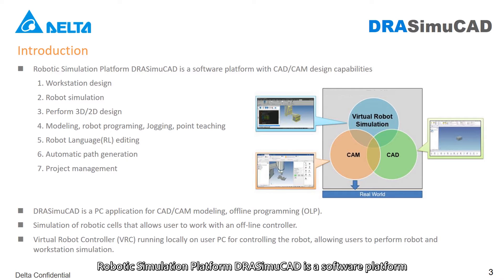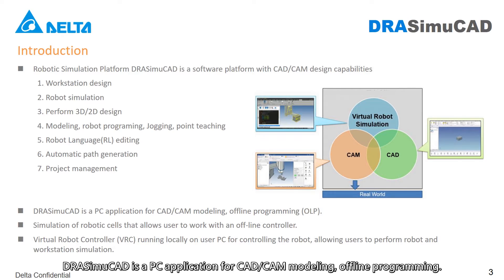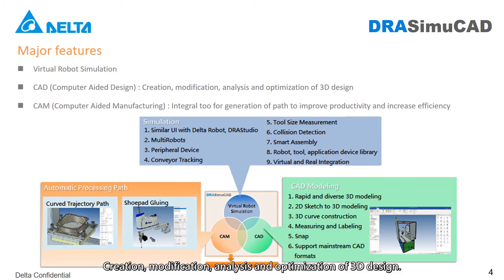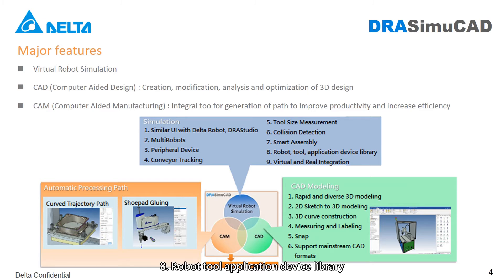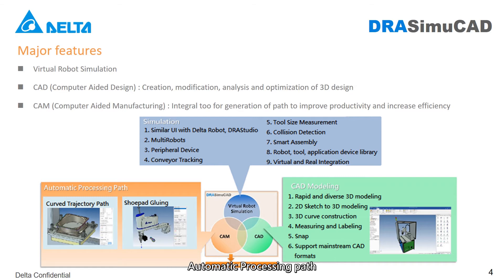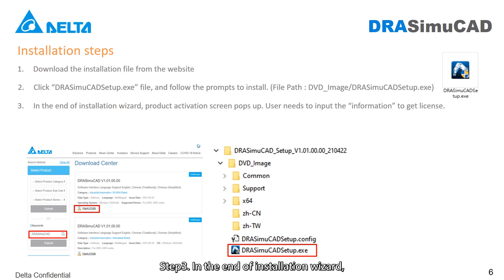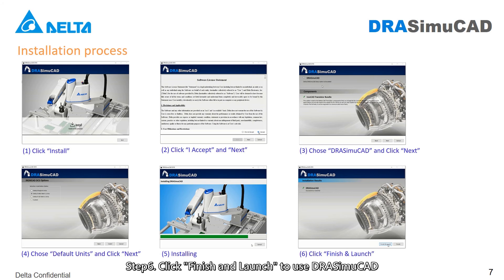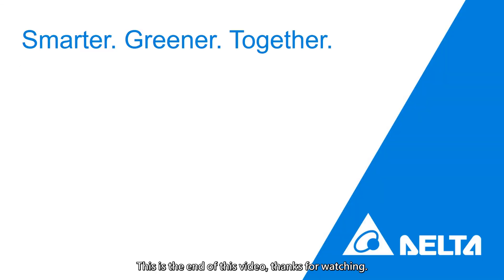Delta Robotic Simulation Platform DRASimuCAD(1) - Introduction and Licensing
Delta Robotic Simulation Platform (DRASimuCAD)
This software features CAD/CAM design capabilities for robot workstations and is optimized to shorten setup time and enhance introduction efficiency. It not only supports modeling, robot programming, simulation, automatic processing path generation, but robot project creation and introduction.